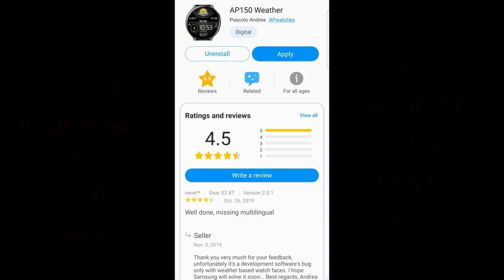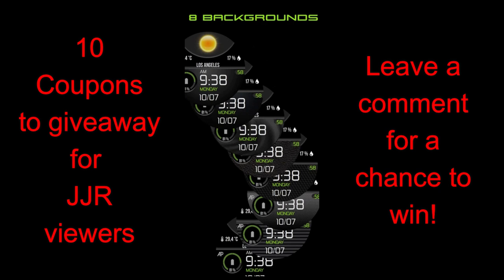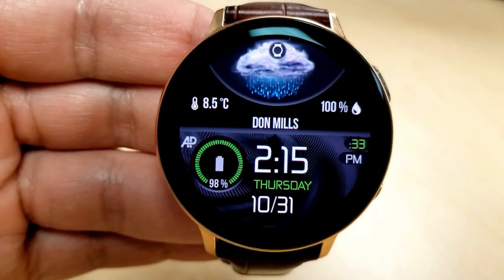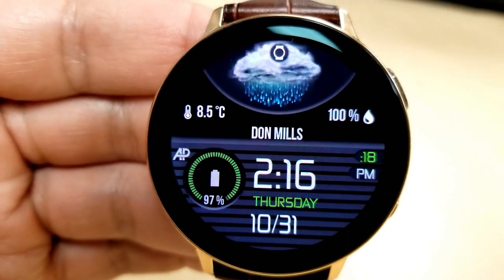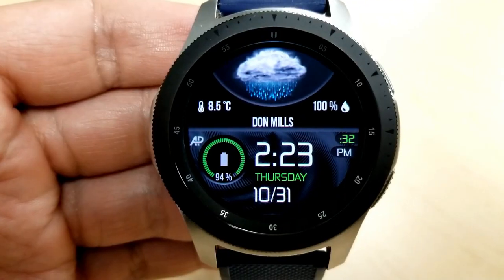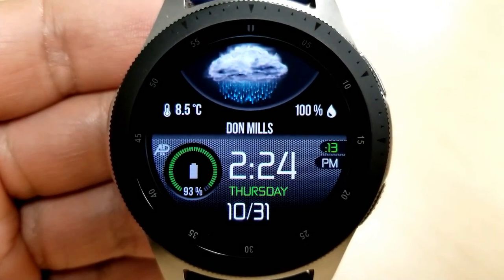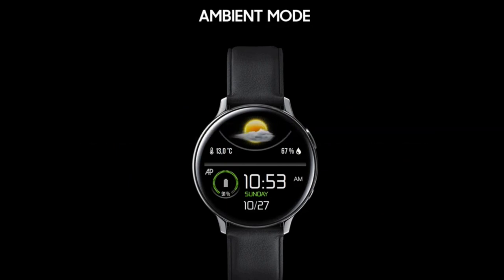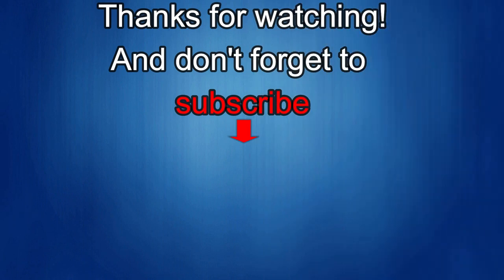Samsung Galaxy Watch Active 2/Galaxy Watch Face by AP Watchfaces - 10 Coupons to Giveaway!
10 coupons will be given away to random and lucky viewers of the channel!  Leave a comment below in order to participate and if you are selected as a winner I will leave a reply to let you know how you can get the code!

Samsung Watchfaces
Smartwatch